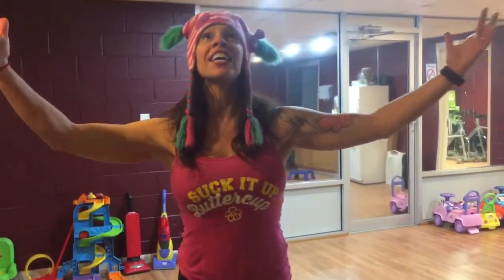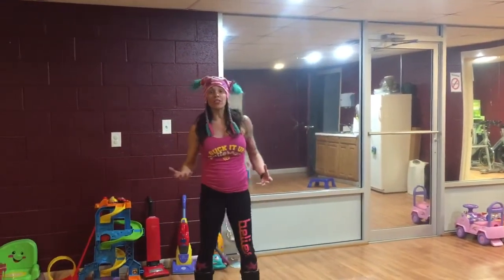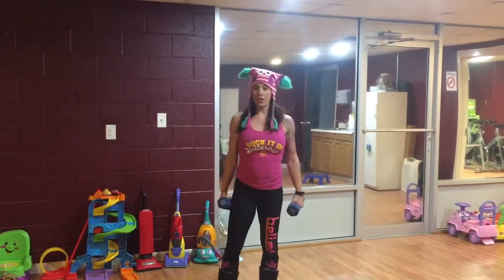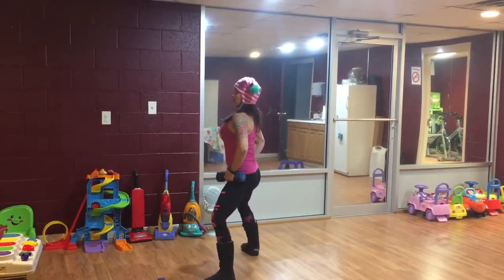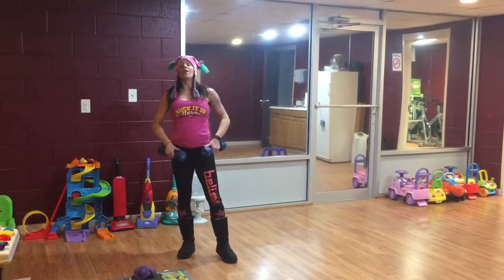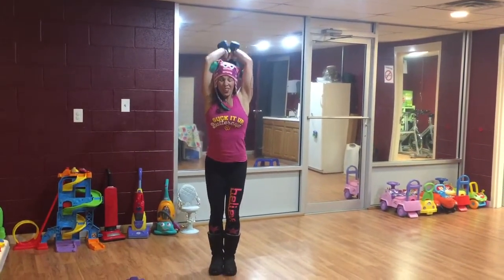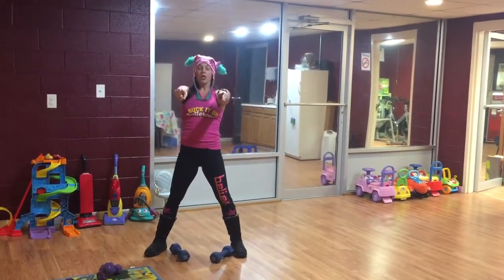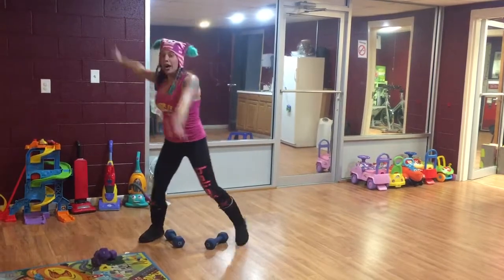I Am Awesome & I Sweat Like A Girl February Dumbell Diva Challenge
Join Heather Gidusko and Sweat Like A Girl for an all new for 2017 version of the I Am Awesome & I Sweat Like A Girl 30 Day challenge series. using dumbells (or not)! Watch this video to learn how to do the challenge, and learn how to do each exercise with proper form! Then head over and join our Facebook challenge group for daily support and motivation! And check out the pinned post so you know how many reps of each exercise to do, and for an easy to print progress chart!

Also check out our online fitness program TRAIN LIKE A GIRL